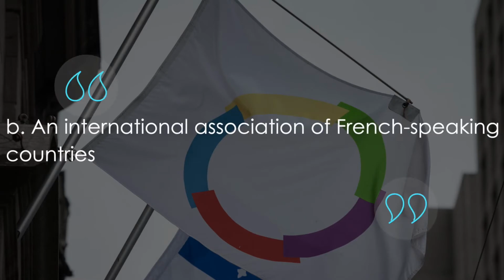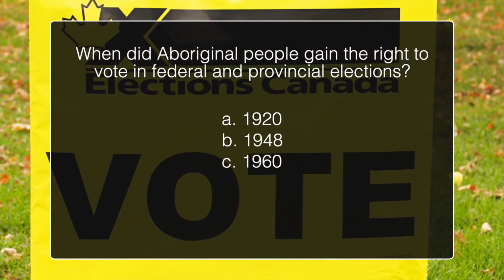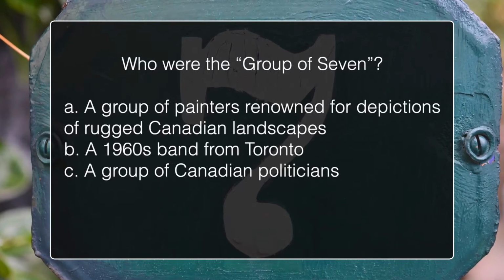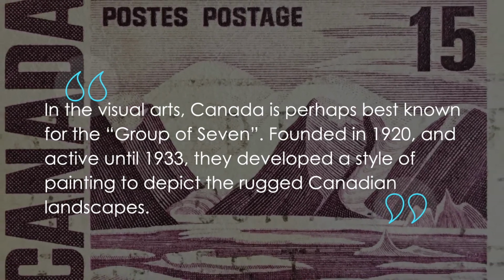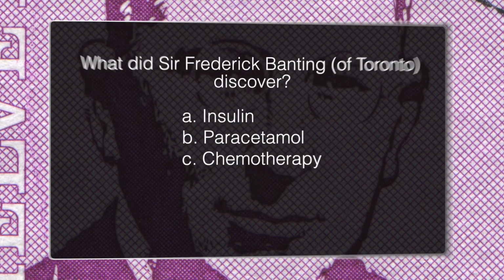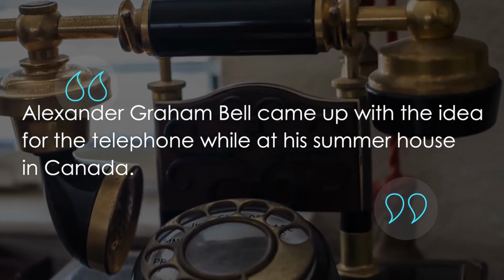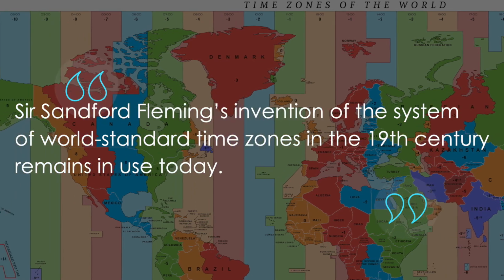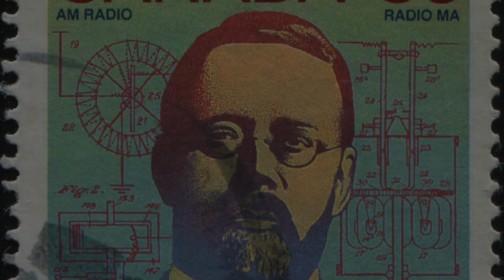How much do you know for the Canadian citizenship test? 📗 OFFICIAL STUDY GUIDE (2020) 🇨🇦 Part 3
For my full course helping you to pass the Canadian Citizenship Test first time check out:

Trade And Economic Growth
Postwar Canada enjoyed record prosperity and material progress. The world’s restrictive trading policies in the Depression era were opened up by such treaties as the General Agreement on Tariffs and Trade (GATT), now the World Trade Organization (WTO). The discovery of oil in Alberta in 1947 began Canada’s modern energy industry. In 1951, for the first time, a majority of Canadians were able to afford adequate food, shelter and clothing. Between 1945 and 1970, as Canada drew closer to the United States and other trading partners, the country enjoyed one of the strongest economies among industrialized nations. Today, Canadians enjoy one of the world’s highest standards of living—maintained by the hard work of Canadians and by trade with other nations, in particular the United States.

As prosperity grew, so did the ability to support social assistance programs. The Canada Health Act ensures common elements and a basic standard of coverage. Unemployment insurance (now called “employment insurance”) was introduced by the federal government in 1940. Old Age Security was devised as early as 1927, and the Canada and Quebec Pension Plans in 1965. Publicly funded education is provided by the provinces and territories.

International Engagement
Like Australia, New Zealand and other countries, Canada developed its autonomy gradually with a capacity to make significant contributions internationally.

The Cold War began when several liberated countries of eastern Europe became part of a Communist bloc controlled by the Soviet Union under the dictator Josef Stalin. Canada joined with other democratic countries of the West to form the North Atlantic Treaty Organization (NATO), a military alliance, and with the United States in the North American Aerospace Defence Command (NORAD).

Canada joined international organizations such as the United Nations (UN). It participated in the UN operation defending South Korea in the Korean War (1950–53), with 500 dead and 1,000 wounded. Canada has taken part in numerous UN peacekeeping missions in places as varied as Egypt, Cyprus and Haiti, as well as in other international security operations such as those in the former Yugoslavia and Afghanistan.

Canada And Quebec

French-Canadian society and culture flourished in the postwar years. Quebec experienced an era of rapid change in the 1960s known as the Quiet Revolution. Many Quebecers sought to separate from Canada. In 1963 Parliament established the Royal Commission on Bilingualism and Biculturalism. This led to the Official Languages Act (1969), which guarantees French and English services in the federal government across Canada. In 1970, Canada helped found La Francophonie, an international association of French-speaking countries.

The movement for Quebec sovereignty gained strength but was defeated in a referendum in the province in 1980. After much negotiation, in 1982 the Constitution was amended without the agreement of Quebec. Though sovereignty was again defeated in a second referendum in 1995, the autonomy of Quebec within Canada remains a lively topic—part of the dynamic that continues to shape our country.

A Changing Society
As social values changed over more than 50 years, Canada became a more flexible and open society. Many took advantage of expanding secondary and postsecondary educational opportunities and a growing number of women entered the professional work force.

Most Canadians of Asian descent had in the past been denied the vote in federal and provincial elections. In 1948 the last of these, the Japanese- Canadians, gained the right to vote. Aboriginal people were granted the vote in 1960. Today every citizen over the age of 18 may vote.

Canada welcomed thousands of refugees from Communist oppression, including about 37,000 who escaped Soviet tyranny in Hungary in 1956. With the Communist victory in the Vietnam War in 1975, many Vietnamese fled, including over 50,000 who sought refuge in Canada.

The idea of multiculturalism, as a result of 19th- and 20th-century immigration, gained a new impetus. By the 1960s, one-third of Canadians had origins that were neither British nor French, and took pride in preserving their distinct culture in the Canadian fabric. Today, diversity enriches Canadians’ lives, particularly in our cities.

Arts And Culture In Canada
Canadian artists have a long history of achievement in which Canadians take pride. Artists from all regions reflect and define our culture and forms of creative expression and have achieved greatness both at home and abroad.